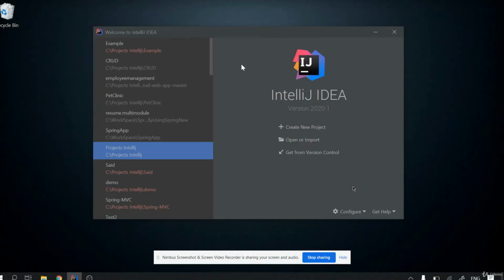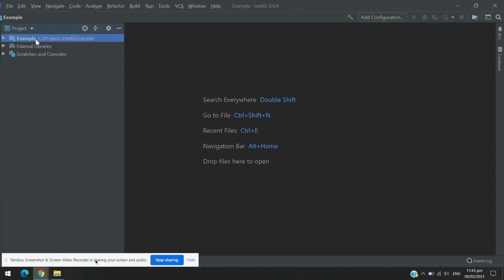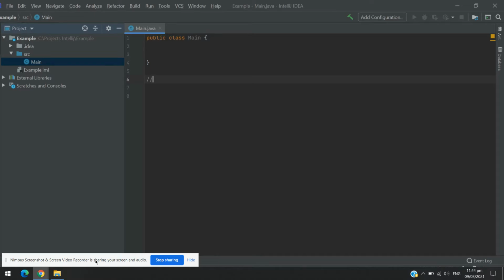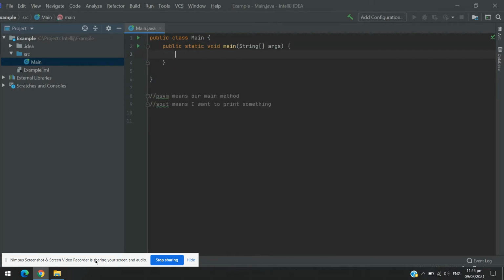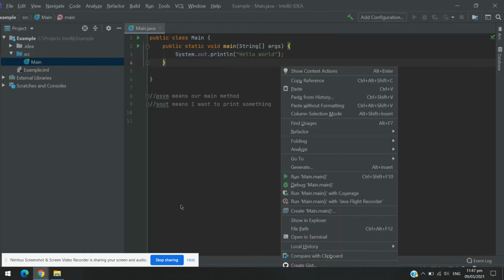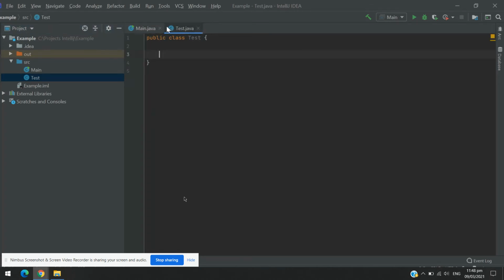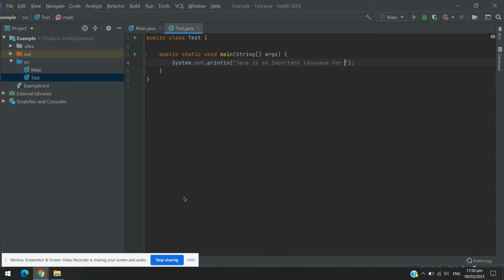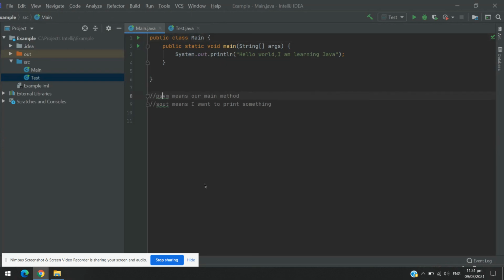How to Run First project Intellij, Creating and understanding the Class for JAVA programmer 2021